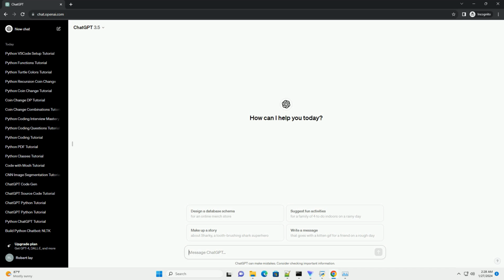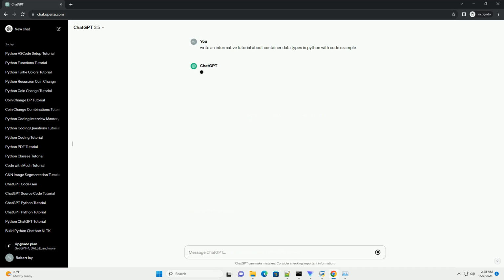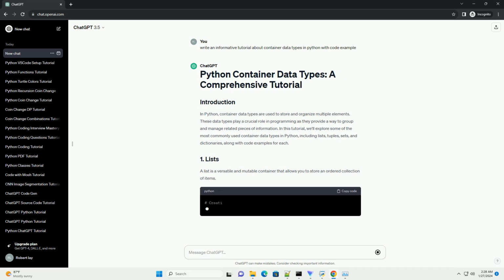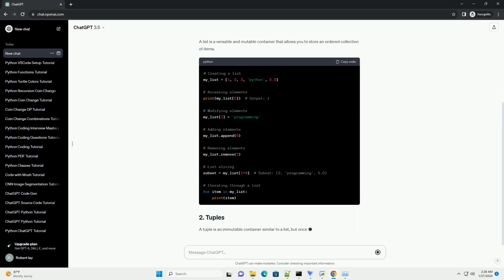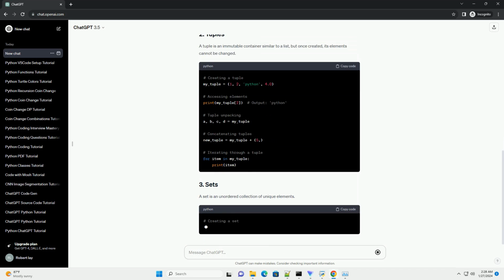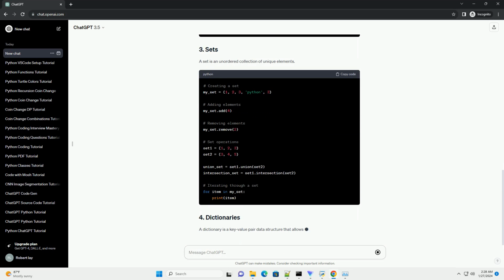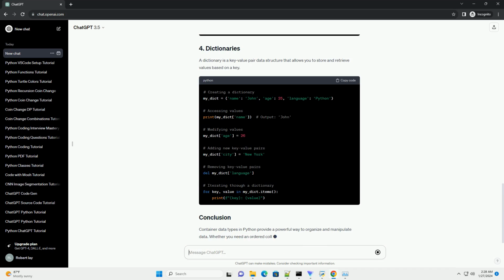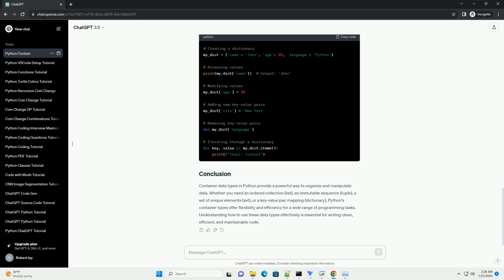container data types in python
In Python, container data types are used to store and organize multiple elements. These data types play a crucial role in programming as they provide a way to group and manage related pieces of information. In this tutorial, we'll explore some of the most commonly used container data types in Python, including lists, tuples, sets, and dictionaries, along with code examples for each.
A list is a versatile and mutable container that allows you to store an ordered collection of items.
A tuple is an immutable container similar to a list, but once created, its elements cannot be changed.
A set is an unordered collection of unique elements.
A dictionary is a key-value pair data structure that allows you to store and retrieve values based on a key.
Container data types in Python provide a powerful way to organize and manipulate data. Whether you need an ordered collection (list), an immutable sequence (tuple), a set of unique elements (set), or a key-value pair mapping (dictionary), Python's container types offer flexibility and efficiency for a wide range of programming tasks. Understanding how to use these data types effectively is essential for writing clean, efficient, and maintainable code.
ChatGPT